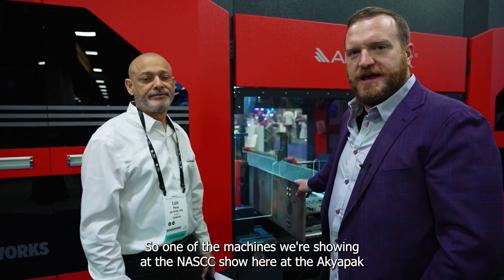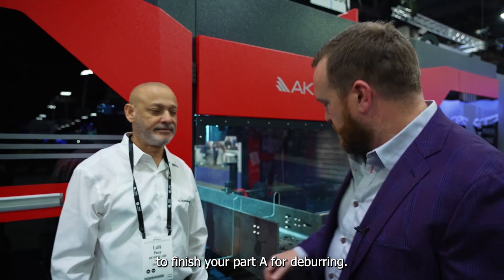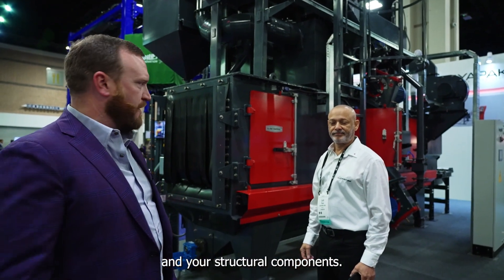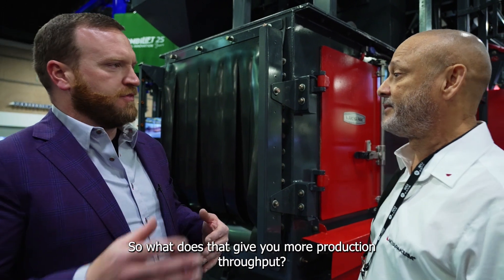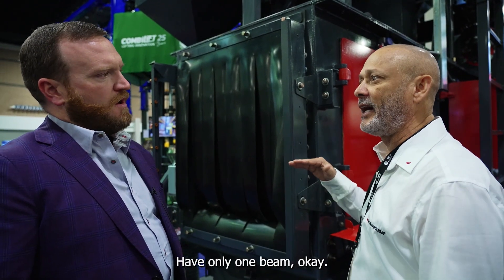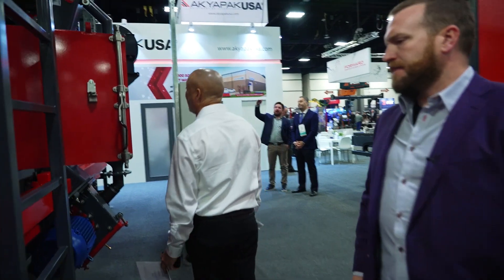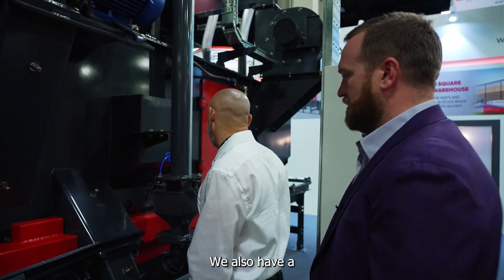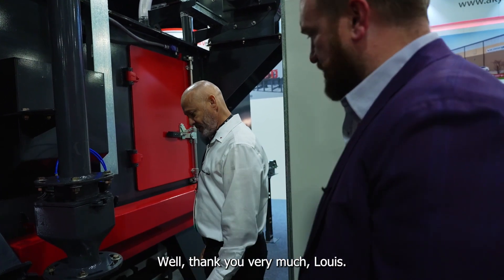AKYAPAK 3ADM 10-Axis Beam Drill & Deburring Machine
for more info on this machine and more!

AKYAPAK, as a leader of its sector, shows its technology in steel construction drilling lines and moves it from Turkey to the World. AKYAPAK, created AKDRILL brand in this sector, manufactures CNC drilling machine series with servo motor driven in the name of ADM for steel construction masts.

AKDRILL ADM Drilling Machines provide high quality solutions in manufacturing of steel construction, bridge construction, shipyards and various fields of construction sector. ADM series have the drilling capacity of H, I, and U profiles or angles with 10-40 mm | 3/8-1-9/16” standart diameters or more.

ADM Drilling Lines consist of one, two or three independent spindles. 1 ADM model which has one spindle, has the capacity of drilling the profile from three sides with right angle and by rotating +90/-90 degree. 3ADM model, which has three spindles, has the capacity of drilling the profile from three sides independently, marking and tool changing at the same time. Resetting the equipment to zero and setting to the next drilling position are performed automatically by CNC.

ADM Drilling Lines, manufacuring with first class equipments as Mitsubishi and Siemens, become prominent with quality and reliability with Akyapak’s strong after sales support, as well.

Through 3 independent servo spindle units on 3 ADM model, the profile can be drilled from 3 sides at the same time. There are four tool capacity automatic tool changing system station for each spindle.

Beams can be drilled without driving them throughout the beams’ length of 500 mm. | 20” For instance; if the holes’ diameters are 10 mm | 3/8” and the distances between each holes are 40 mm, | 1,57” the spindle is able to drill 12 holes without moving the beam and that means you may save plenty of time within the operation.

And that means very big time saving. Also there is one more advantage of 3ADM system which makes you eligible to make scribing marking on 3 surfaces (Optional). 3-axis marking is also available as an option.

Firstly, material to drill (profile, box profile, angle) is placed on infeed conveyor. The workpiece, being held with handle claw of driving unit, is driven into the drilling machine and the position of the piece is set to zero by laser light. Drilled workpiece is driven to the angled bandsaw (optional) with handle claw of driving unit. Sawing can be performed in desired lenght and angle (-45/+60”). Sawed rolls of material are driven to the output conveyor.